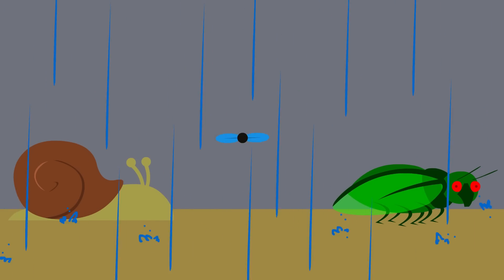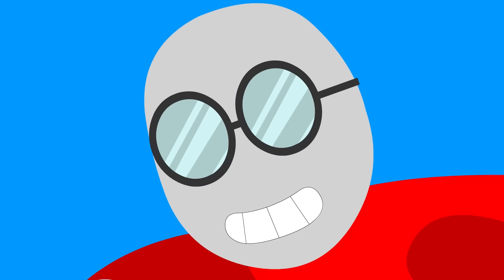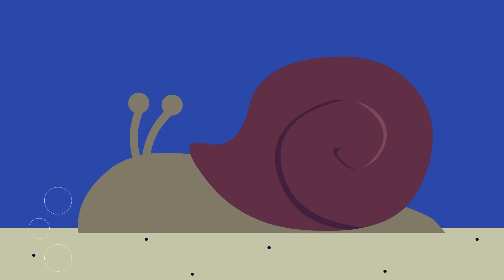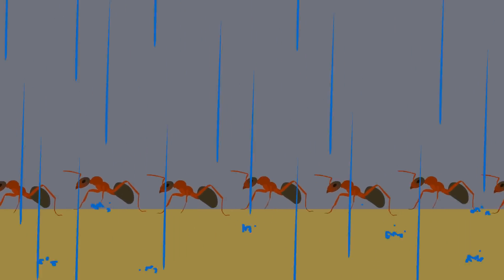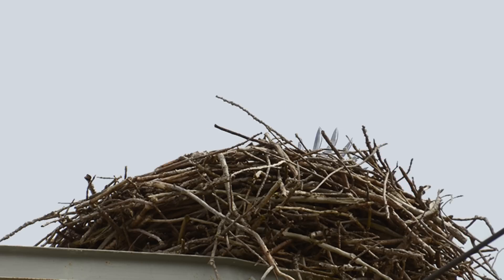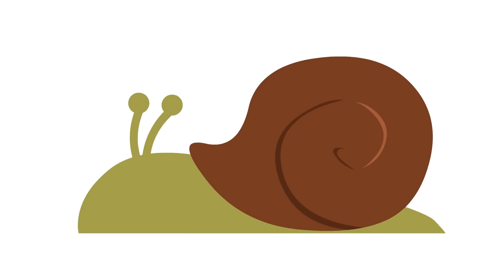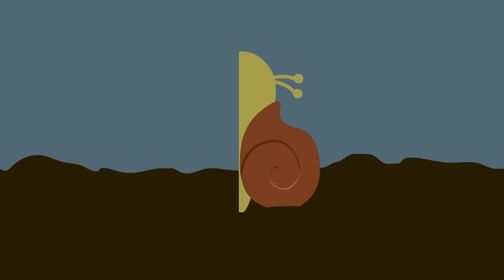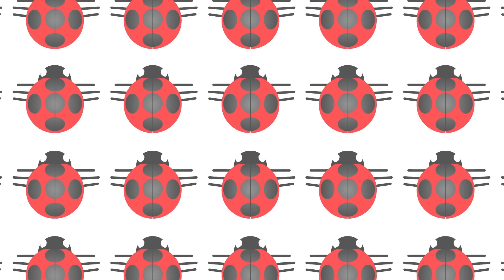Why Do Some Bugs Only Show Up When It Rains?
It's a question you've probably asked yourself at least once - what's the deal with worms, snails, and slugs only showing up when it rains? Allow us to explain.